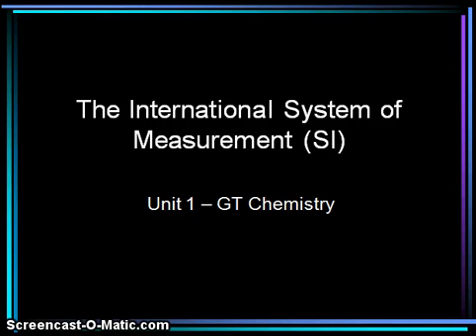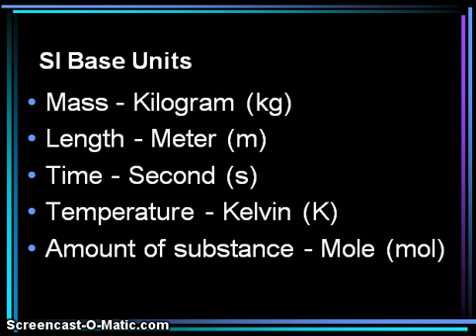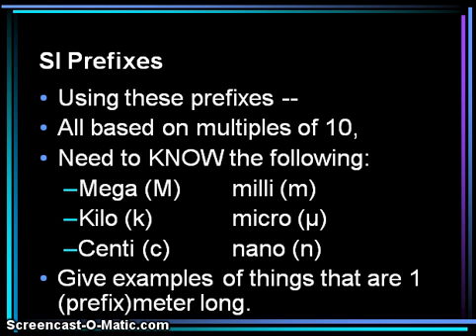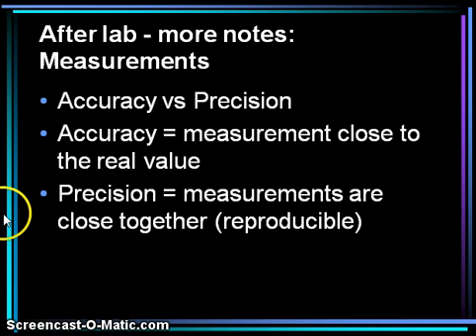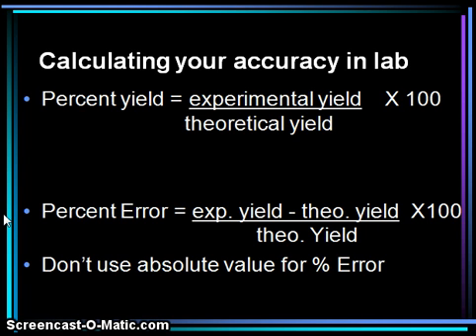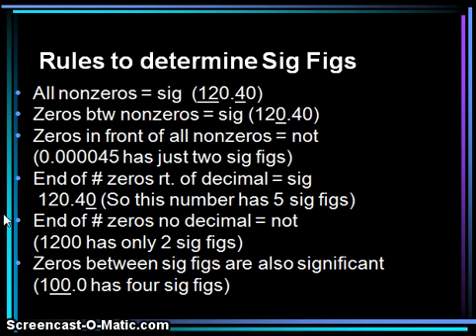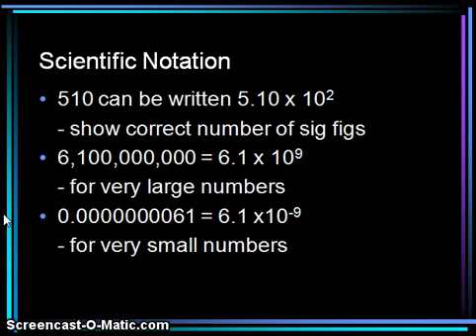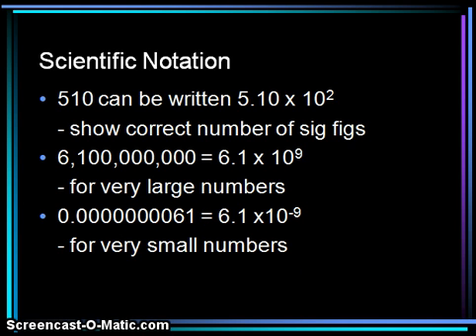📏Measurement - Chemistry Lecture - Mr Pauller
This video covers basic concepts of measurement used in an introductory level high school chemistry class.